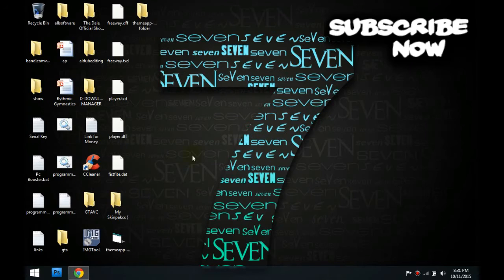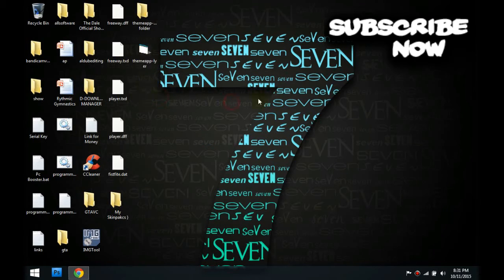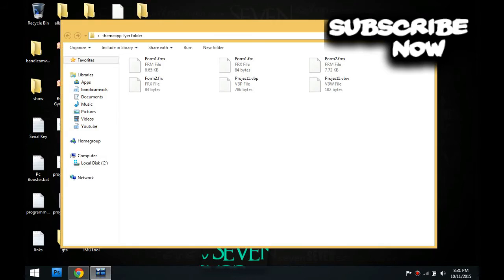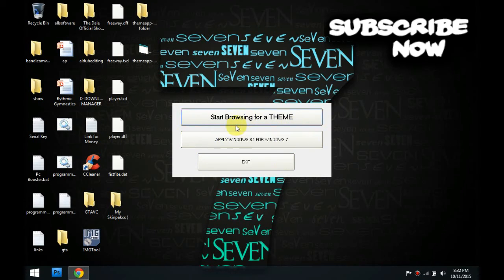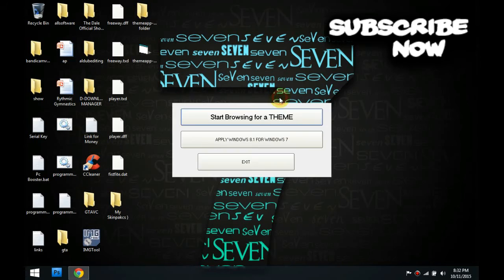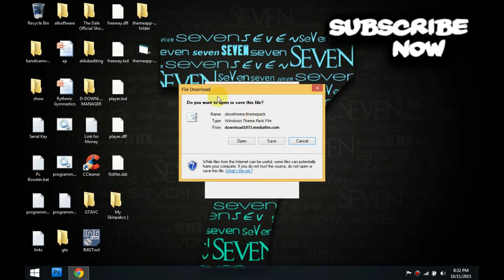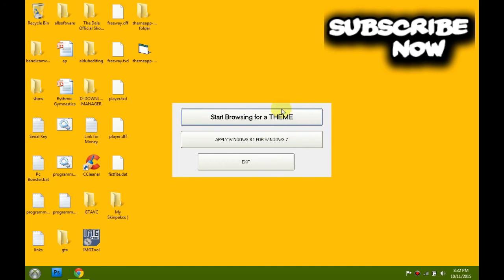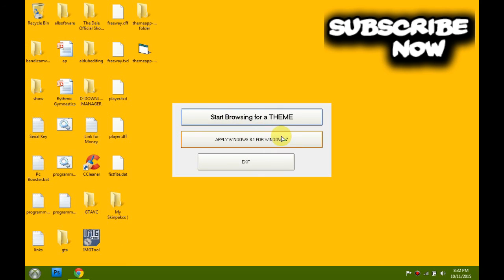How to transform Windows 7 into a XBOX Theme Window 7!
✔ THANKYOU ALL FOR WATCHING! ✔